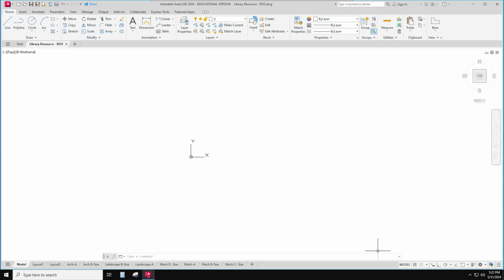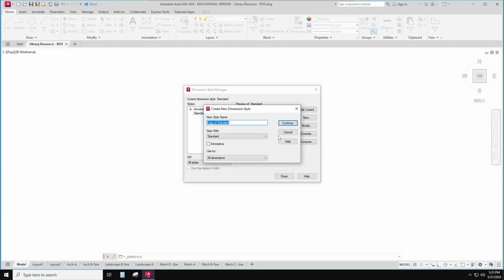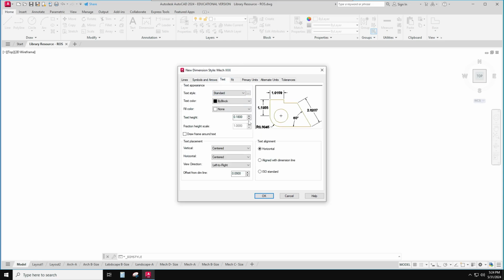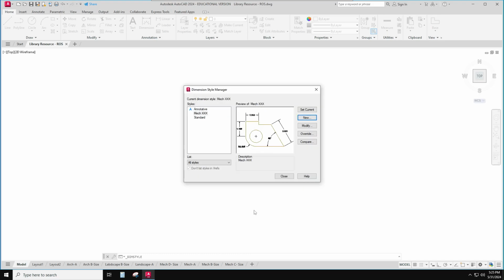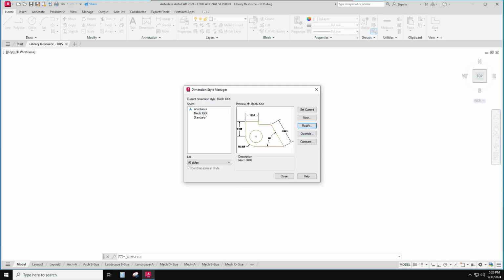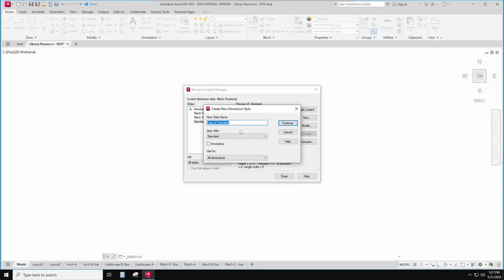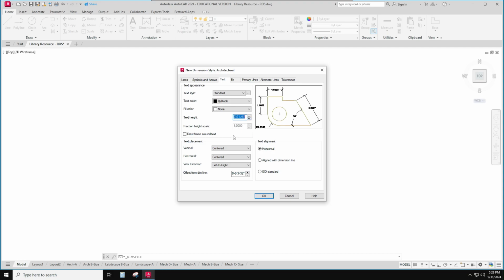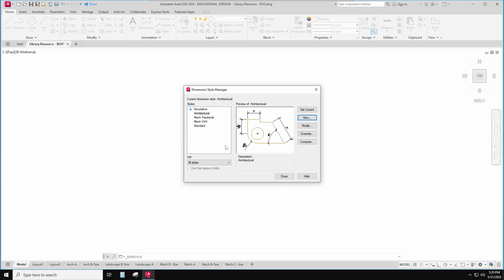Create New Dimstyles DESGN 301